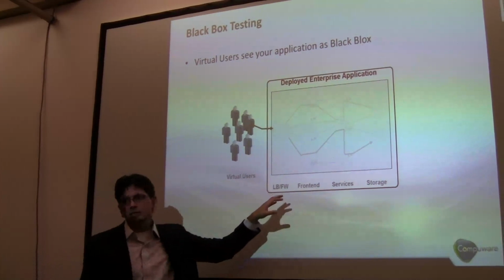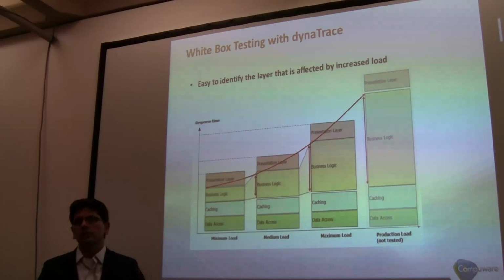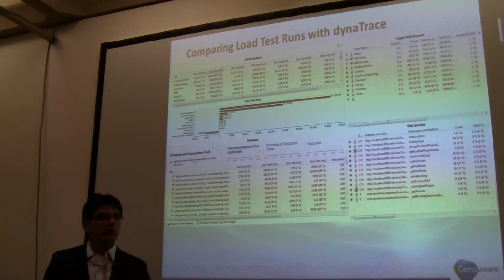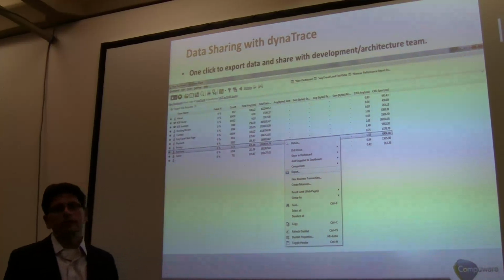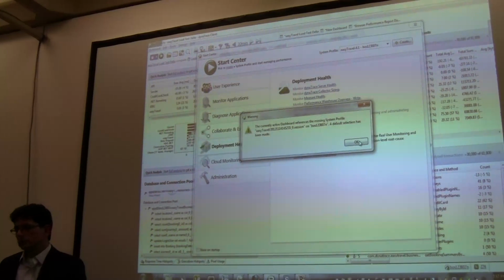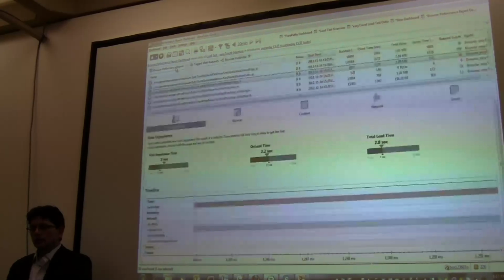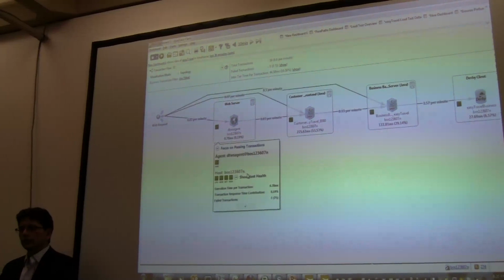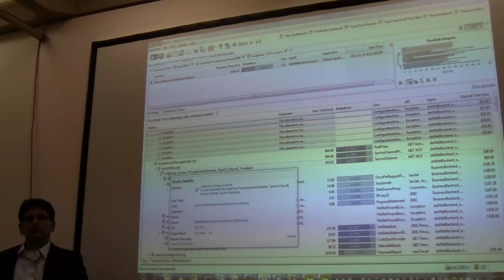Asaid Ali: Optimizing the Development and Load Test Cycle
by Asad Ali of Compuware. At the Wayfair Office for the Boston Web Performance Meetup Group, November 15, 2012